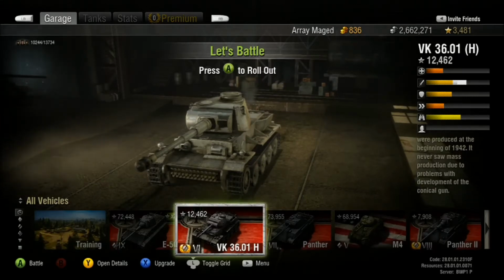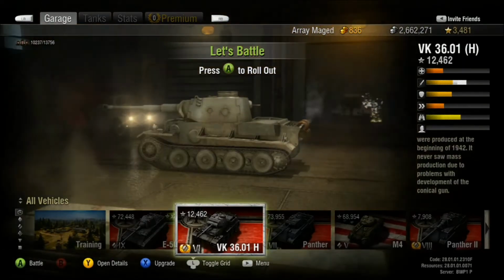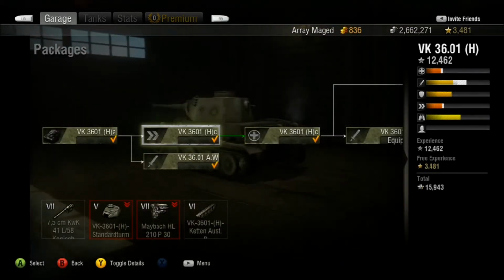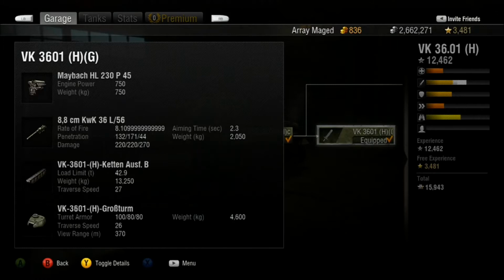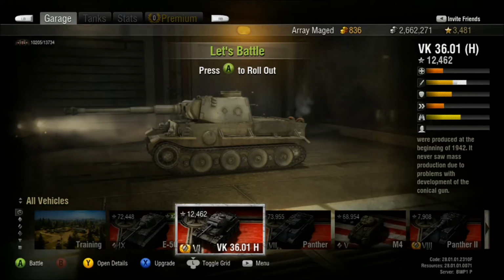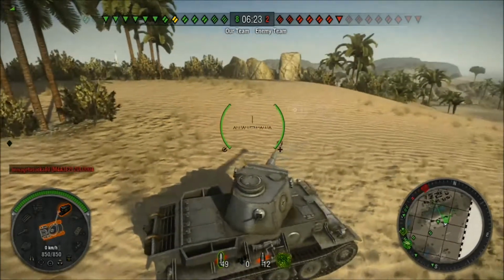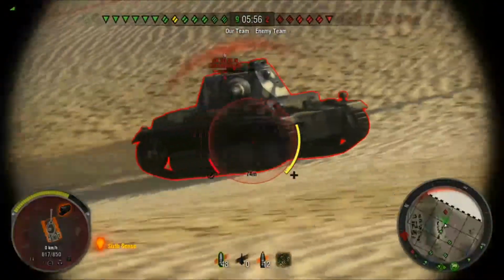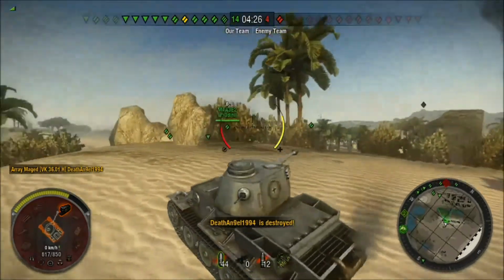VK 36.01H Tips and Tricks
Ok so I rushed this one out since the beta seems to be coming to a close. Next few days I hope to be cranking out a few more reviews before it closes down and they perform another wipe and release the game.